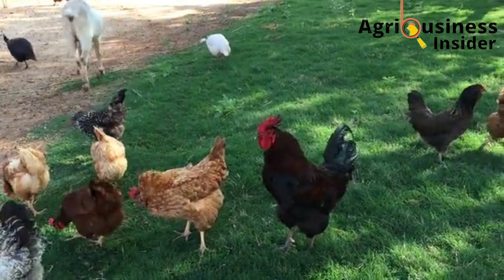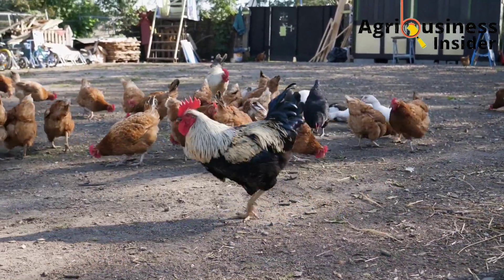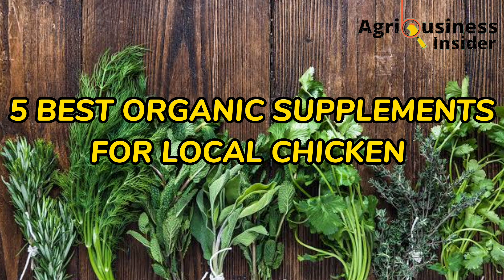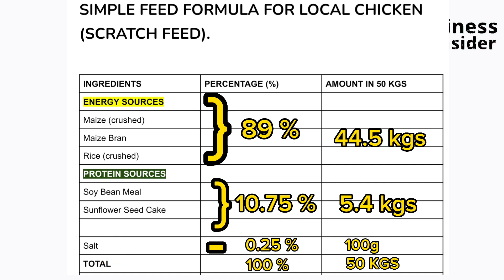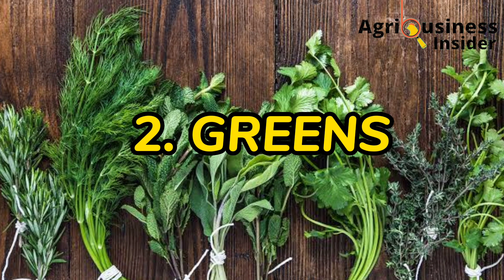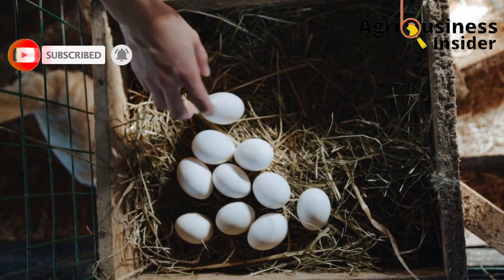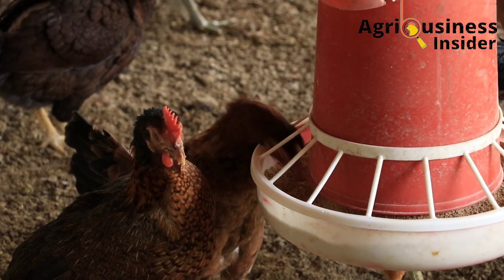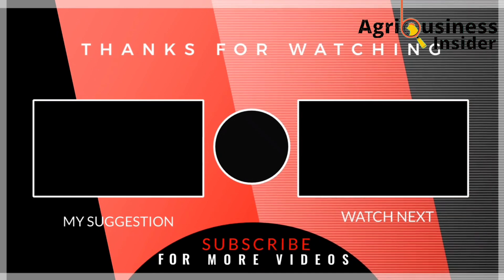TOP 5 BEST SUPPLEMENTS TO FATTEN LOCAL/VILLAGE CHICKEN AND BOOST THEIR EGG PRODUCTION.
In this video I have discussed the TOP 5 BEST ORGANIC SUPPLEMENTS FOR LOCAL CHICKEN/ INDIGENOUS CHICKEN/ VILLAGE CHICKEN OR IMPROVED INDIGENOUS CHICKEN. You'll also get a simple formula to formulate a scratch feed to supplement your chickens.

VIDEO CONTENT.
✓ Introduction - 00:00
✓ 5 Best organic supplement for local chicken- 02:28
  • Scratch feeds- 02:43
  • Feed formula- 03:14
  • Greens - 05:02
  • Probiotics- 05:48
  • Pumpkin seed powder- 07:14
  • Herbs - 08:19
✓ Conclusion - 08:55

REFERENCE.

Kassim H, Tanganyika J. Effects of soybean and maize bran supplementation on carcass yield of local chickens under scavenging condition in mkwinda EPA, lilongwe, malawi. Int J Avian & Wildlife Biol. 2018;3(2):126–131. DOI: 10.15406/ijawb.2018.03.00071